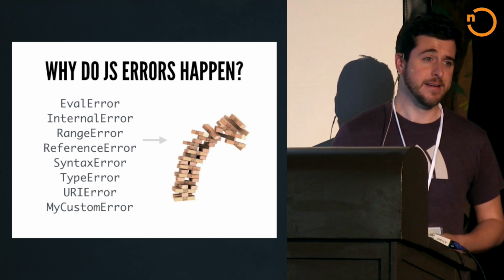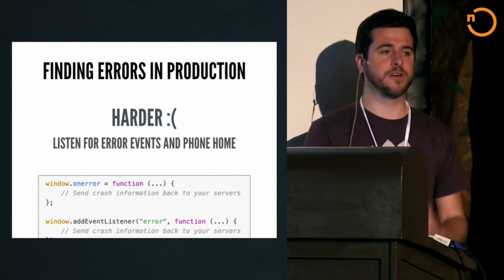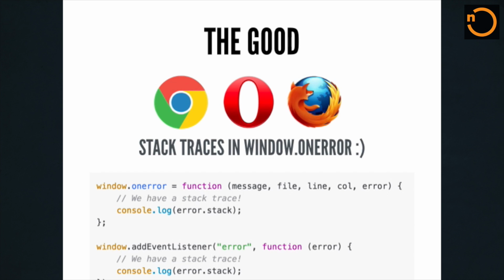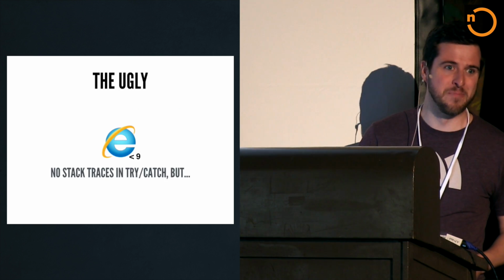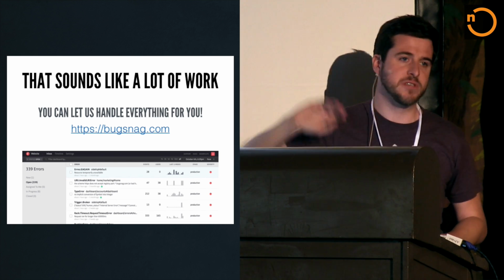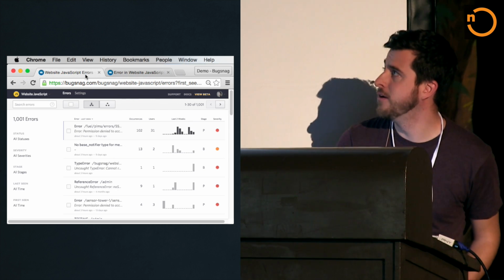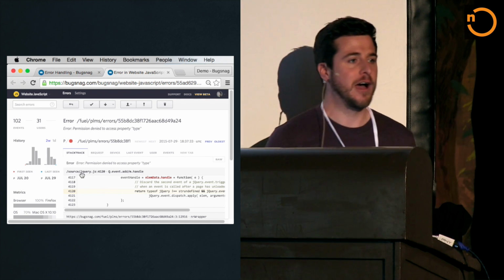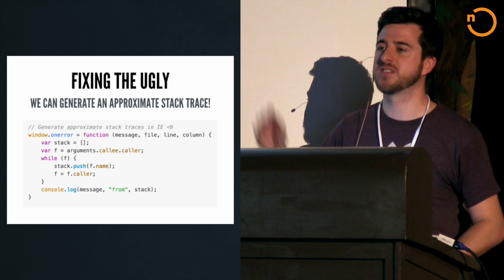JS stacktraces: The good, the Bad, and the Ugly - Forward 3 Web Summit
Error monitoring in the browser is a thorny problem. On the one hand window.onerror will at least notify you when something goes wrong, on the other, it won't give you enough information to actually debug the problem! Notably absent in many cases is the stack trace. In this talk, I’ll explain how with a little bit of work, it's possible to get stack traces that are reasonably complete in all browsers, even IE.